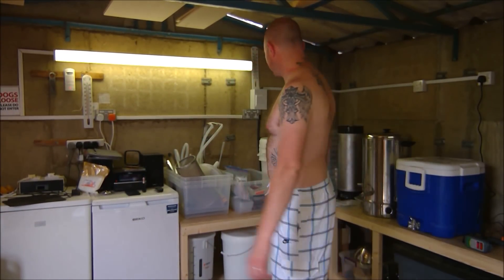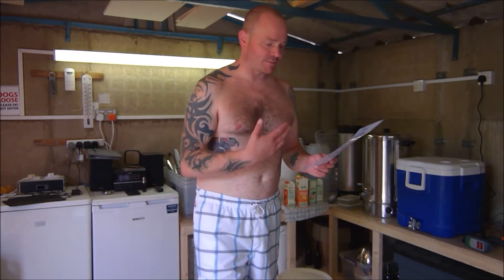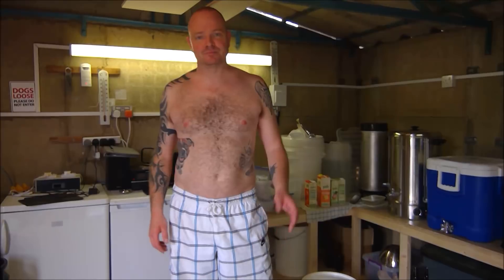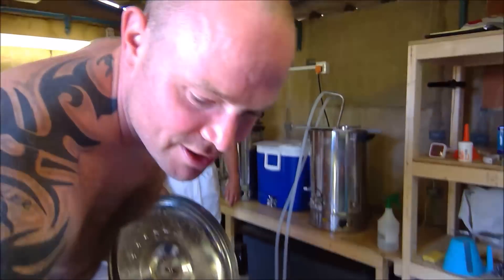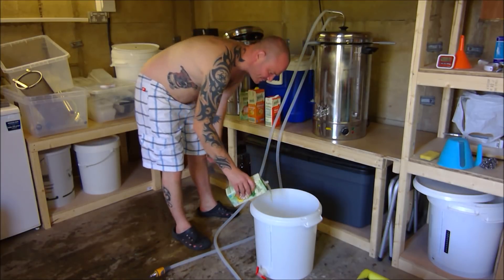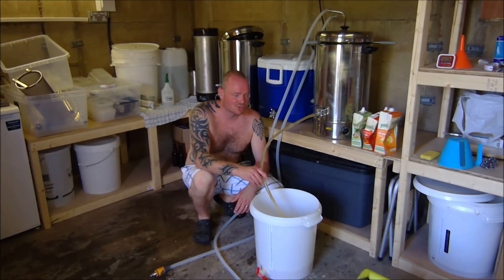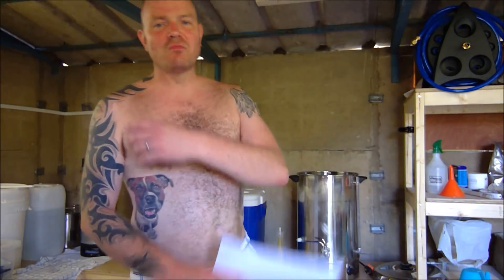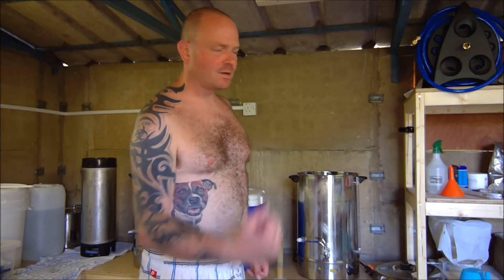#69 Pineapple, Mango & orange beer cider hybrid